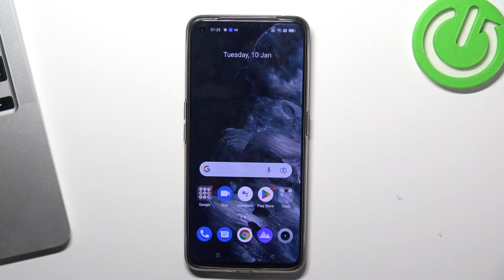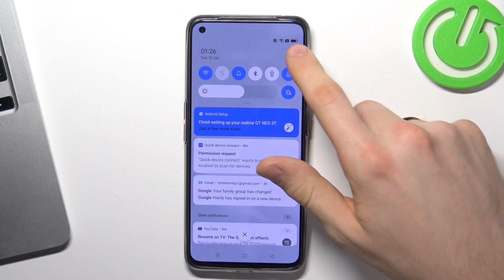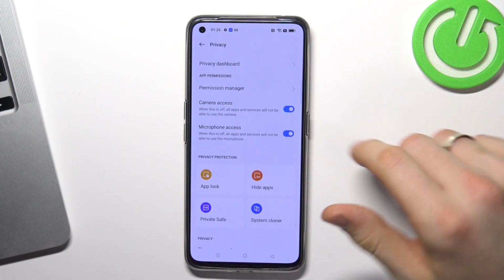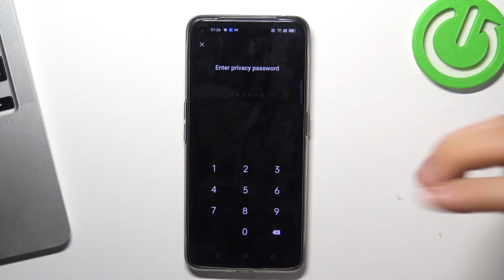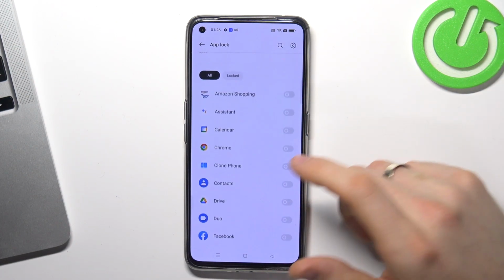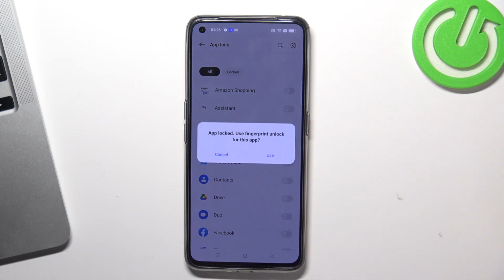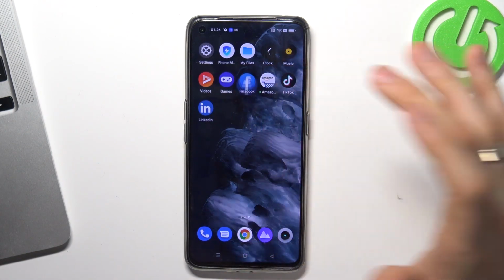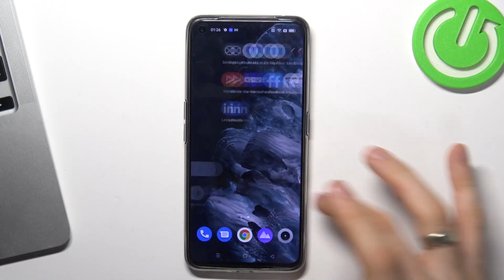How to Lock Apps on REALME Q5 PRO – Protect Apps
To learn more tutorials about REALME Q5 PRO:
Hi there! Are you afraid about someone stoles your confidential information? If you would like to Protect your Personal Data on your REALME Q5 PRO, then you need to open and watch our new video tutorial. In today's video, our expert is going to show you, how to Add and Set Up the Apps Lock on your REALME Q5 PRO. Follow the instructions step-by-step described by our specialist and Protect Information on your REALME Q5 PRO successfully. If you have any questions, you can ask them in a comment, and we will be happy to answer them. Visit our YouTube Channel to discover more video tutorials about your REALME Q5 PRO and other devices. Thank you for staying with us and watching our videos!

How to Set Password for Apps on REALME Q5 PRO?
How to Add Password to Apps on REALME Q5 PRO?
How to Lock Apps with Password on REALME Q5 PRO?
How to Protect Apps on REALME Q5 PRO?
How to Create App Lock on REALME Q5 PRO?
How to Add Apps Lock on REALME Q5 PRO?
How to Set App Password on REALME Q5 PRO?
How to Secure Apps on REALME Q5 PRO?
How to Lock Apps on REALME Q5 PRO?